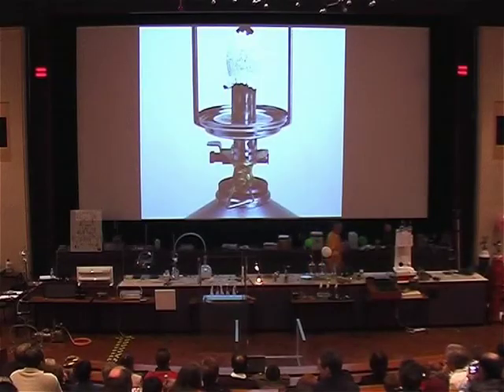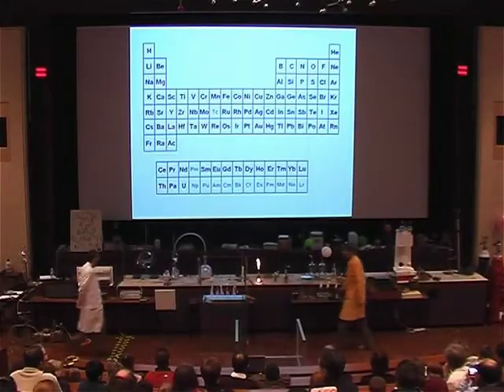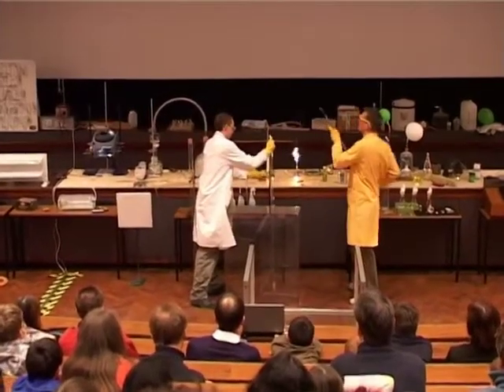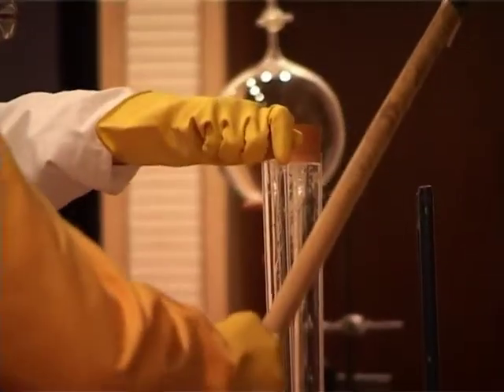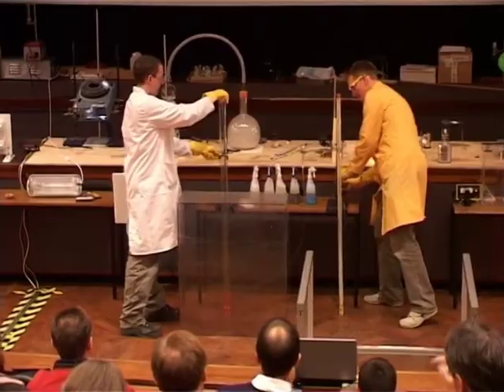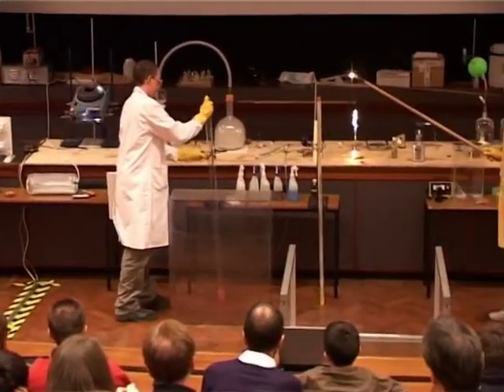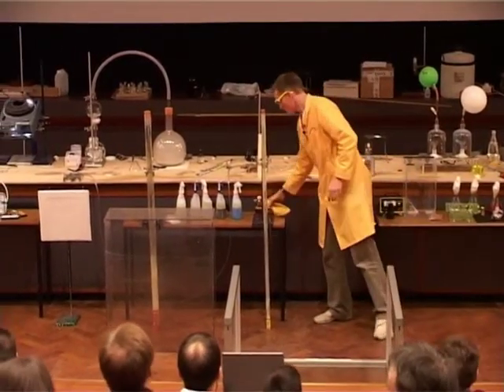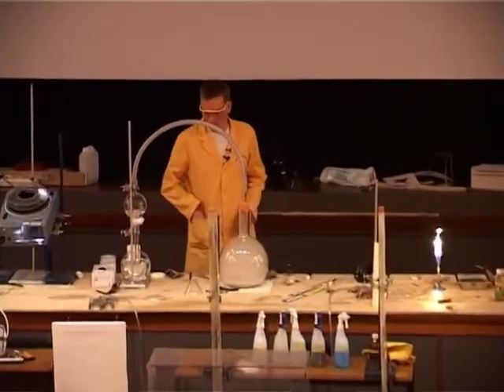The Chemistry of Light 12 - Nitric Oxide & Carbon Disulfide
One old-fashioned way of making a flash for a camera!